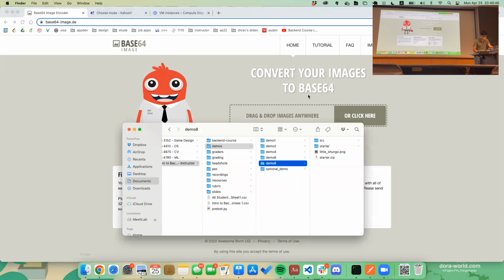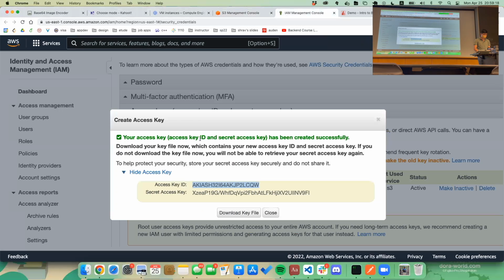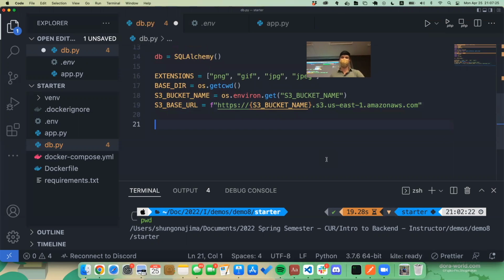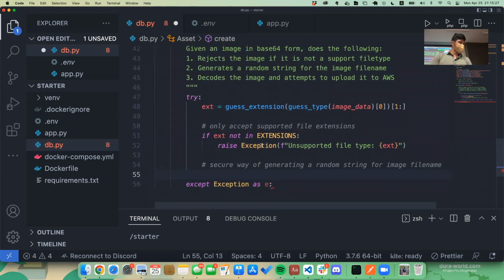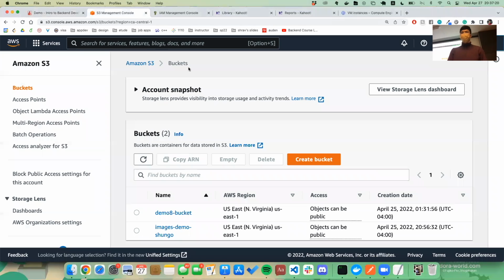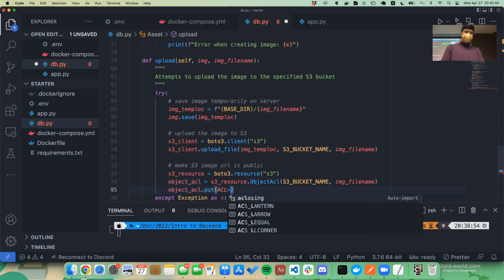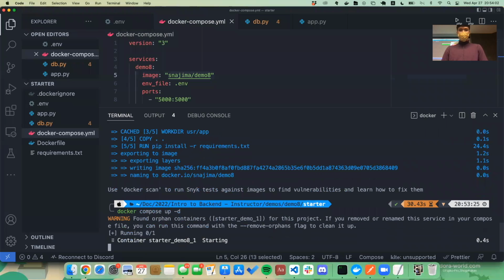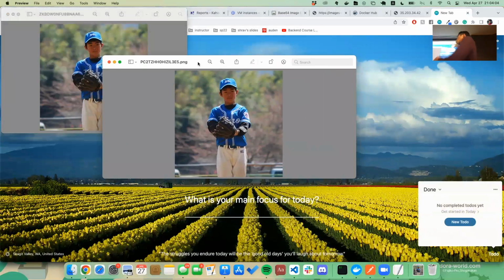Intro to Backend Development: Demo 8 - Images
Demo:
Monday:
0:00 Converting image to base64 string/uploading demo
2:50 Setting up AWS & a bucket
5:27 Demo correction
6:55 Setting up credentials for AWS
10:17 Important .dockerignore reminder
11:34 Setting up the project/venv
13:10 Imports
15:30 Constants
18:33 Asset model
21:21 Initializing/creating an image object & calling the upload function

Wednesday:
32:20 Recap of Monday demo
37:40 Creating the upload function
44:17 Upload image endpoint (app.py)
46:47 Serializing an Asset object
51:49 Expected behavior of upload image endpoint
53:10 Deployment recap